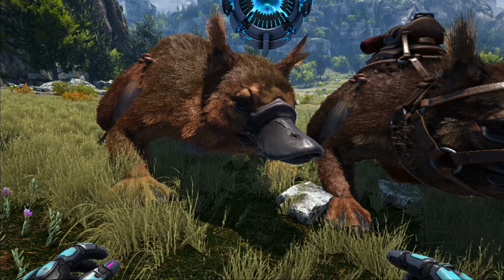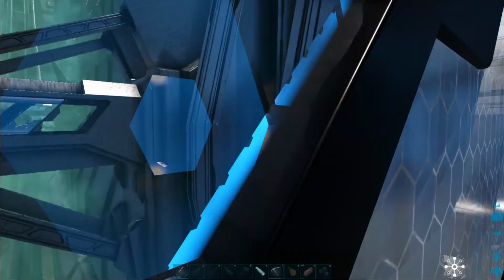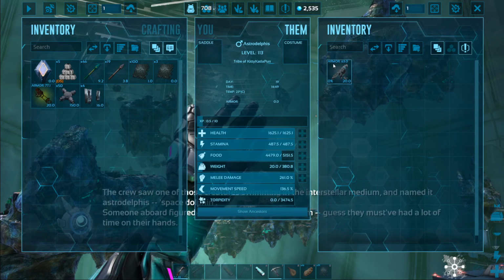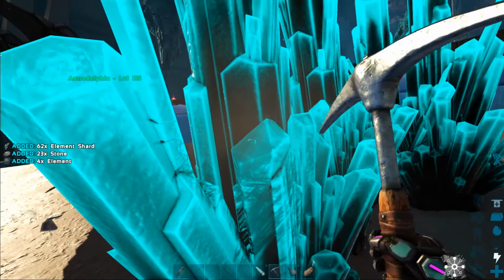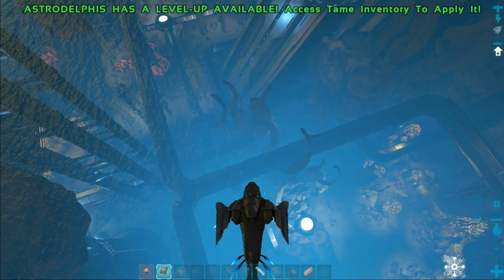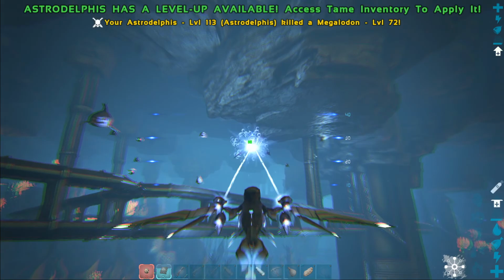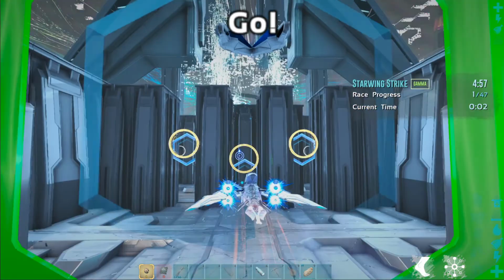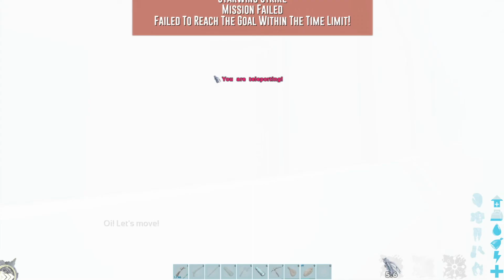ASTRODELPHIS TAME ATTEMPT (SPACE DOLPHIN) & OCEAN BIOME - GENESIS 2 EP 5 - Ark Survival evolved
Today we will be adventuring into space to tame ourselves an Astrodelphis (space dolphin), in Genesis Part 2 - Ark Survival Evolved. What do you need to tame an Astrodelphis? What dangers will we face? How easy is it actually? Where can you get element? After that we attempt yet another mission and check out the ocean biome. Do you know how to get to the ocean biome? Follow me today and we will find out all these questions and more!

Music - Flight of Mind - Max Tune & Out of Darkness - Max Tune